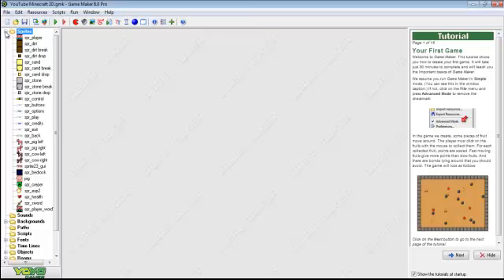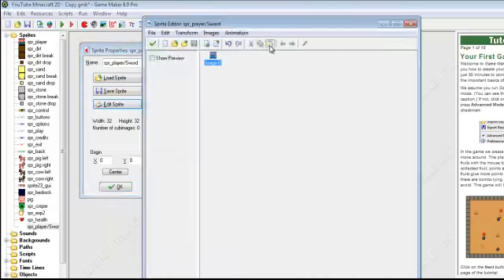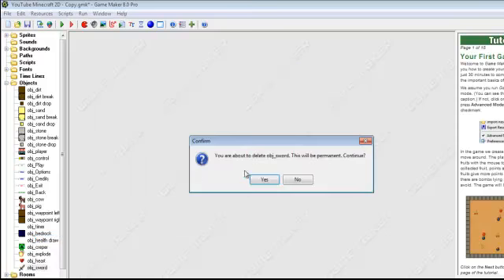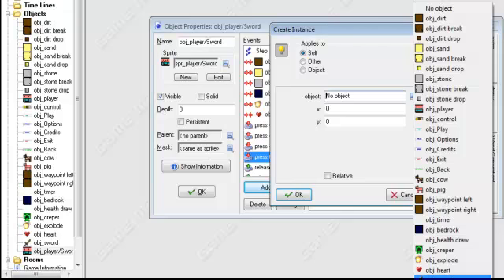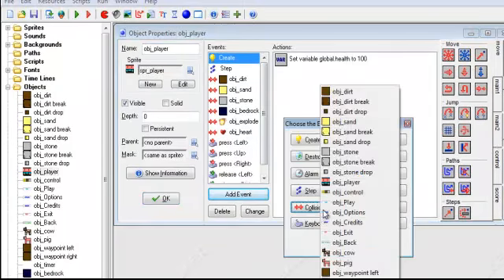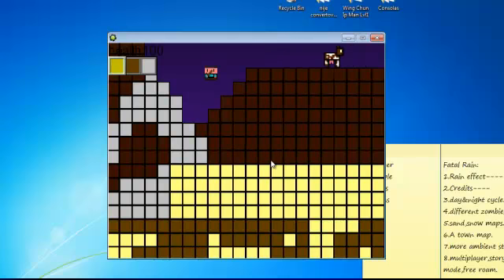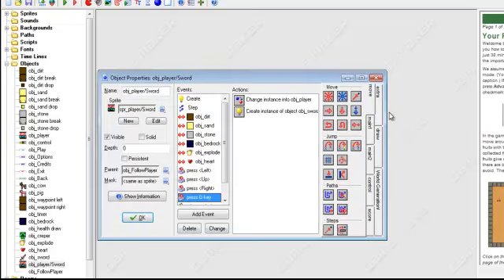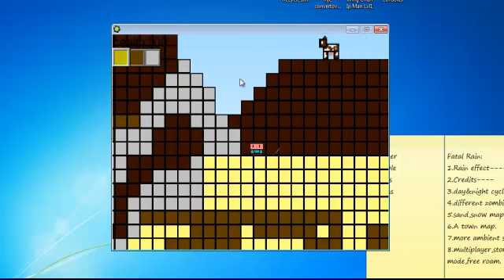GM 8.0-Minecraft2D-Tut-10 - Sword/Pick up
Hey guys!
A tutorial with weapons ... Dont worry we will be able to store them in the inventory probalby ! :D
For now only this :P

Check me out on Twitter

Favoriting-Liking is MUCH appreciated and helps me out a lot!

Scripts used:
OBJ_PLAYER-SWORD

x:view_xview+200
y:view_yview+100